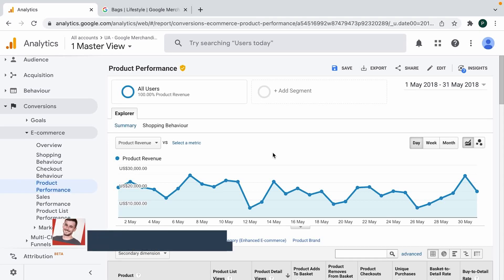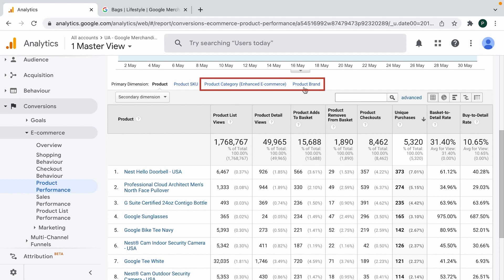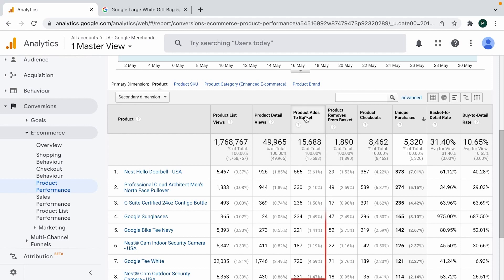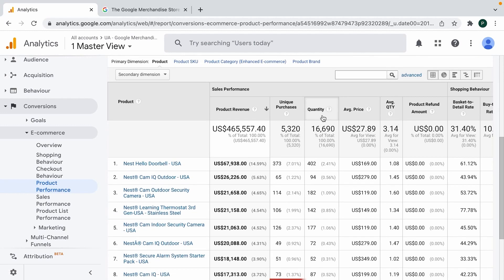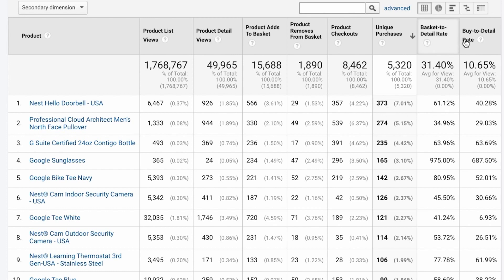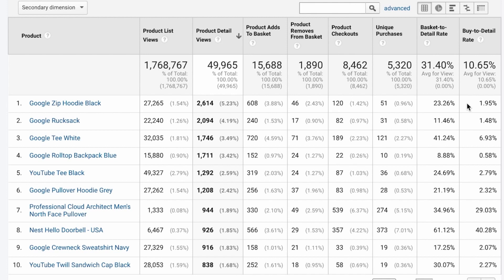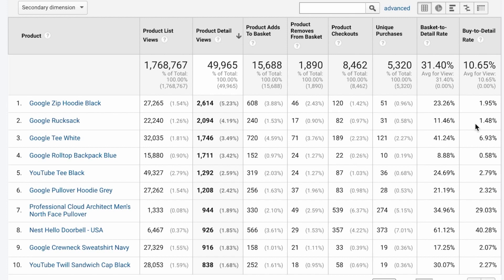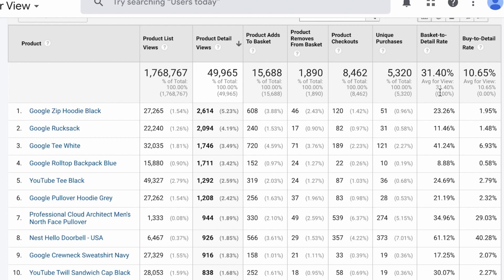How to Analyze Your Product Performance in Google Analytics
The Product Performance Report in Google Analytics brings a great deal of valuable data for any marketer. In it, you will be able to see how much revenue each product has driven, which products are top sellers and which are poor performers plus shopping behavior on these products over time.

Properly understanding these insights will help you determine which of your marketing campaigns are performing well and which ones need optimization.

With this in mind, we have invited Pavel, our Google Analytics expert, to show us how to get and properly read this report so you can start measuring and optimizing your funnels.

OUTLINE

00:00 - Introduction
00:18 - Report Types
01:16 - Product List View
02:03 - Product Detail View
02:30 - Product Adds to Basket
02:46 - Removed From Basket
02:53 - Product Checkouts
03:26 - Unique Purchases
04:14 - Basket to Detail Rate
04:31 - Buy to Detail Rate
04:58 - Data Analysis
09:14 - More Information